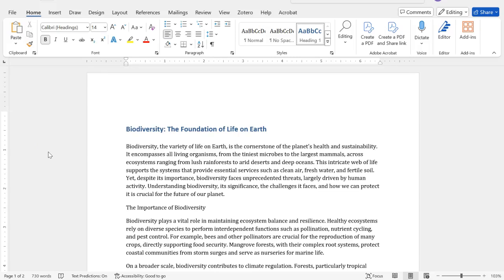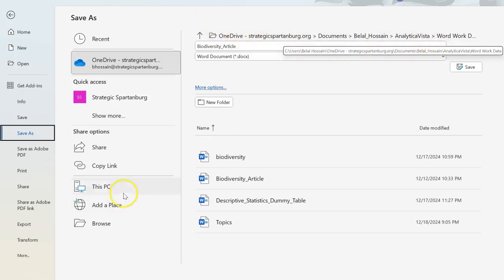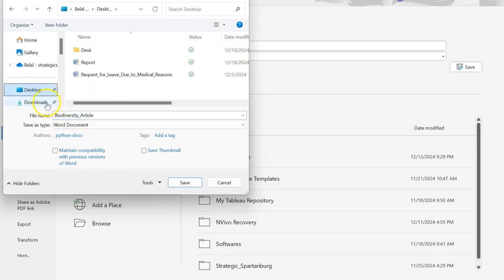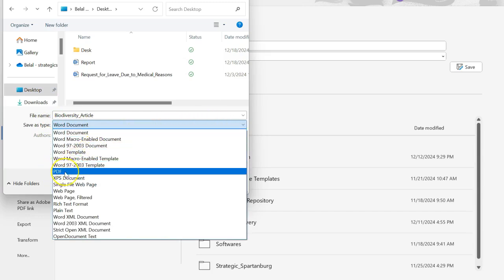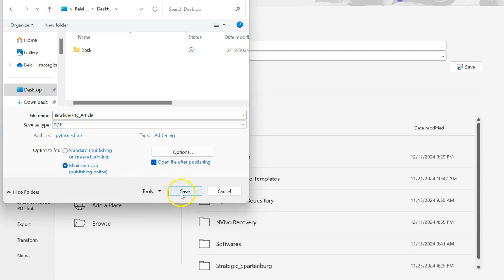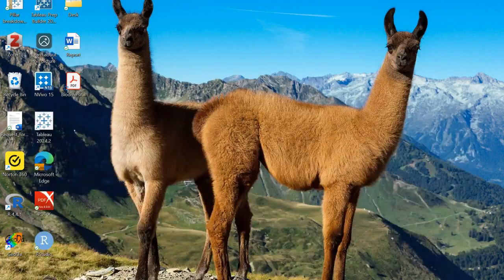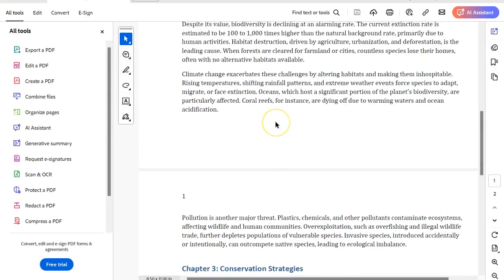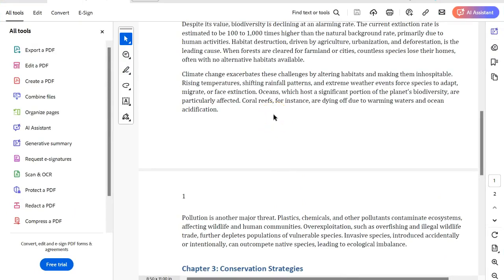How to save a Word document as a PDF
Easily save your Word document as a PDF! This step-by-step tutorial shows you how to convert your Word file into a PDF directly in Microsoft Word. Perfect for sharing, printing, or archiving your work with professional results. Quick, simple, and beginner-friendly!